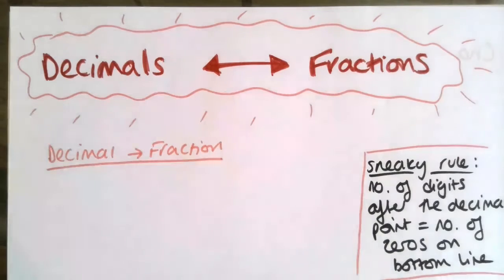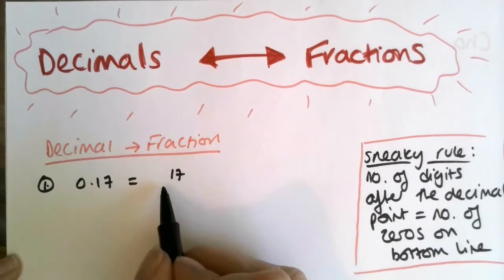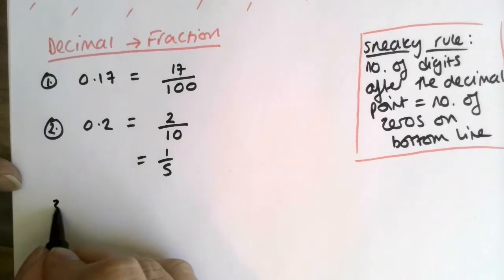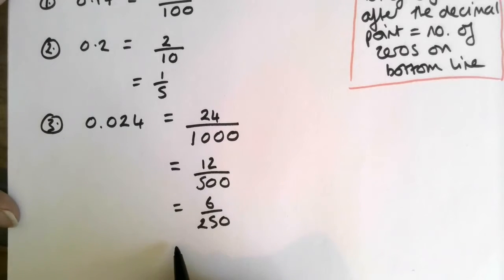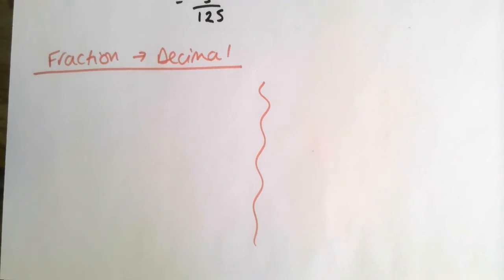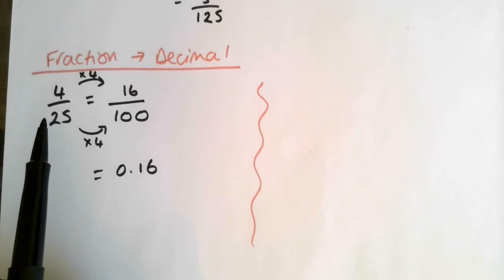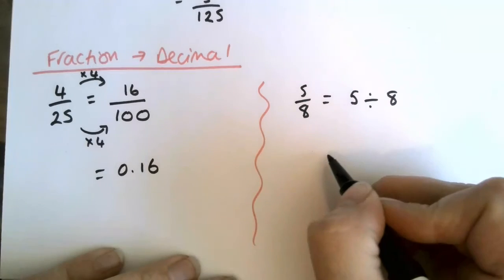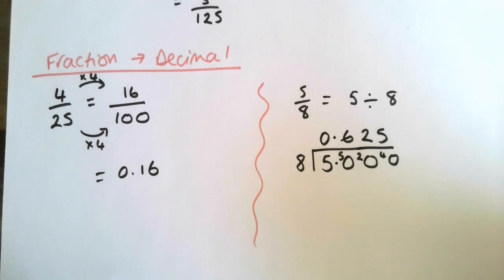Year 10 Revision 4 Decimals and Fractions